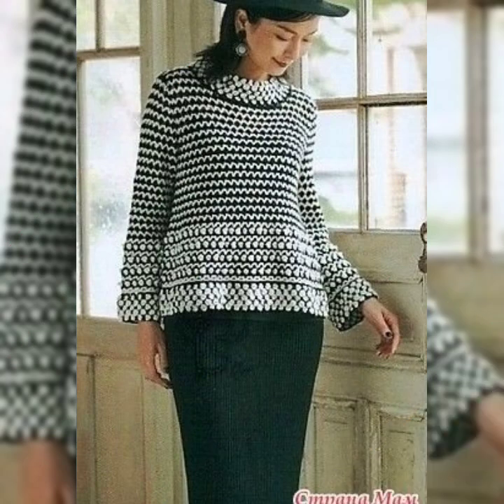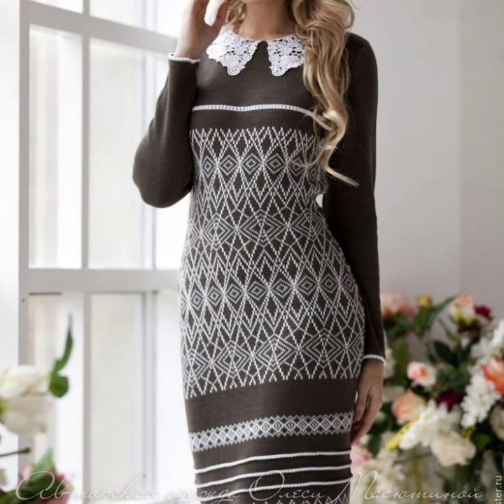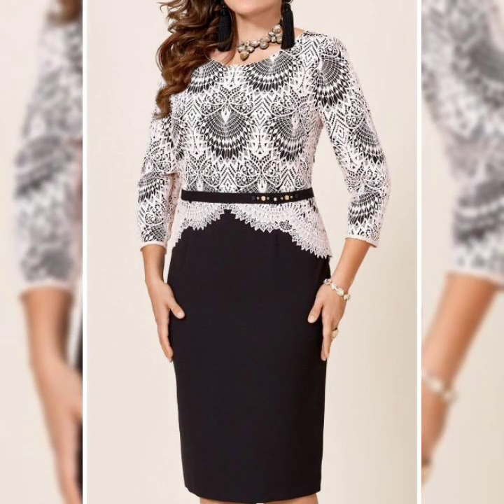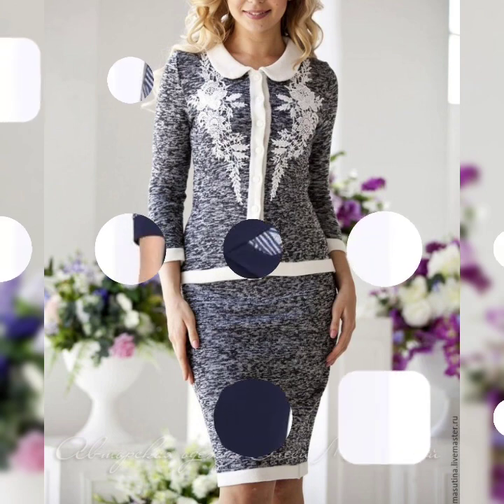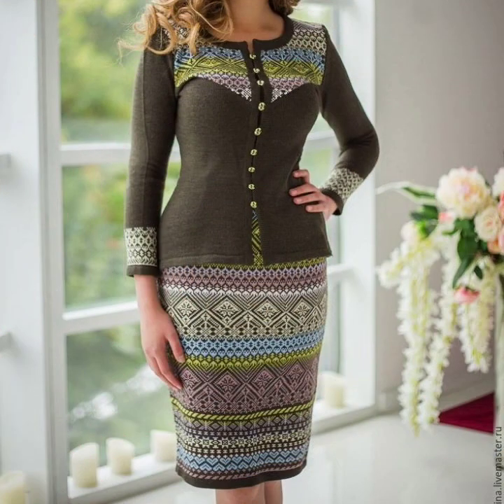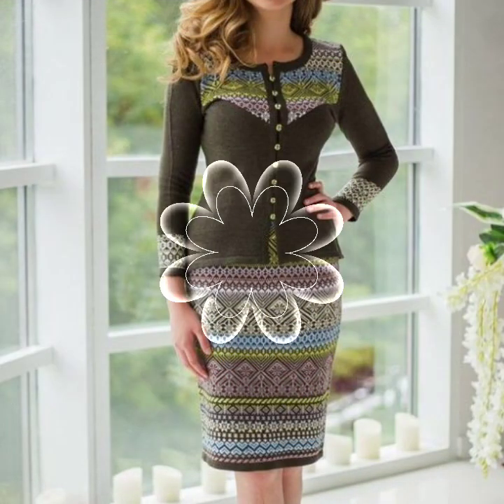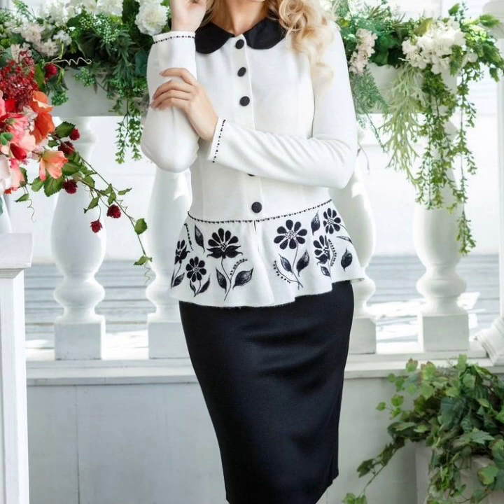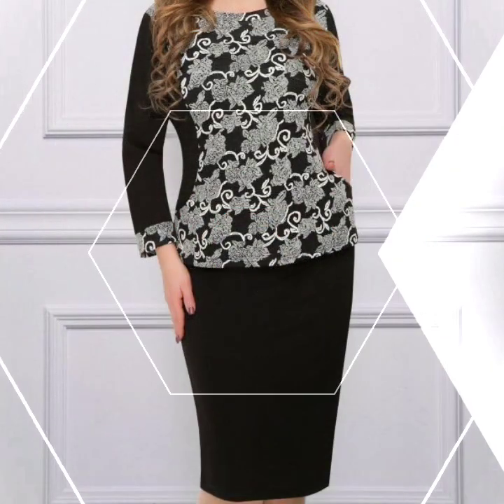Most sophisticated & luxury expensive 2pc sheath dresses/Exclusive party wear sheath dresses2022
Most sophisticated & luxury expensive 2pc sheath dresses/